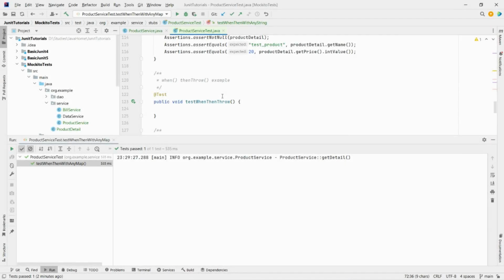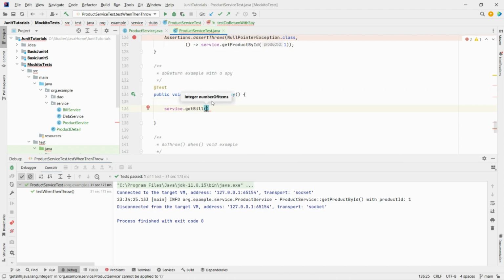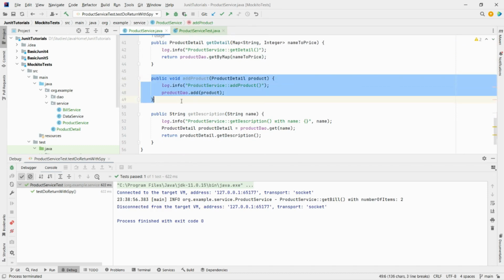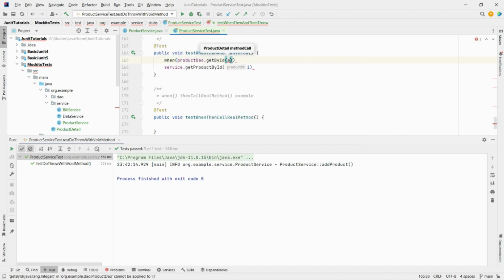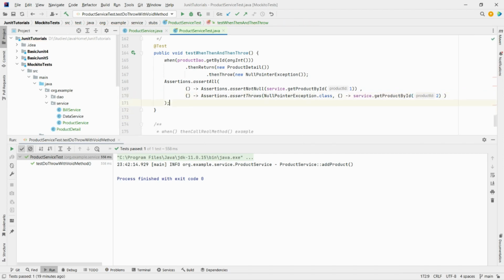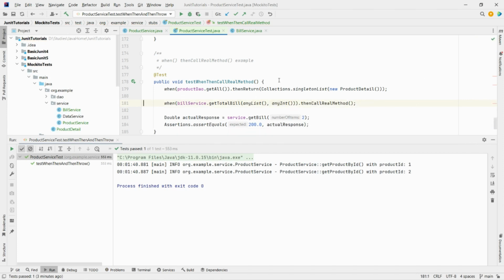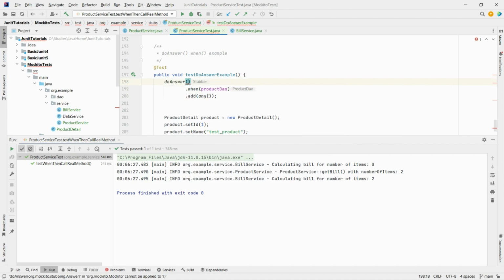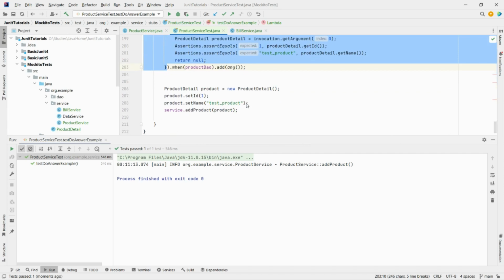#10 Mockito Tutorial - Stubbing Code Example in Mockito (Part-2) | Junit 5